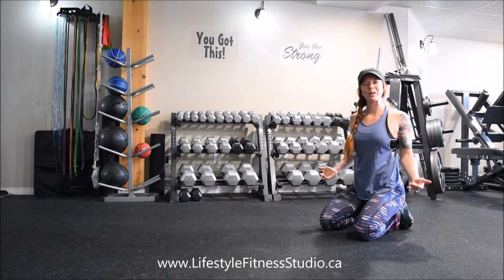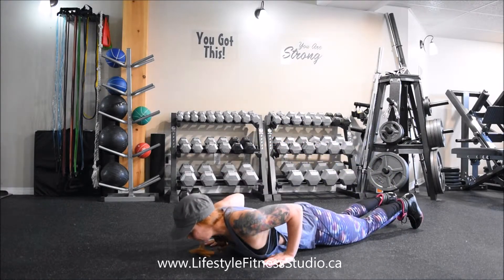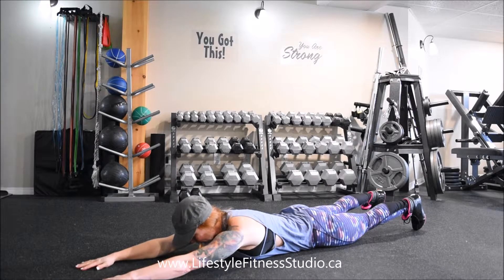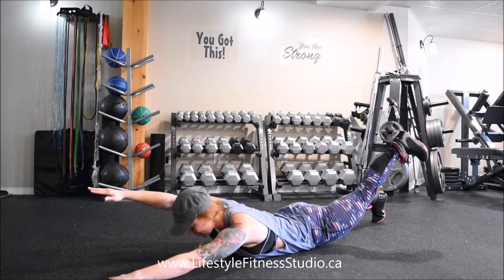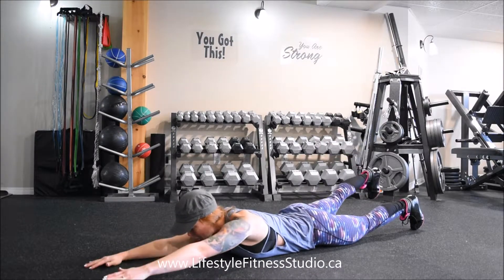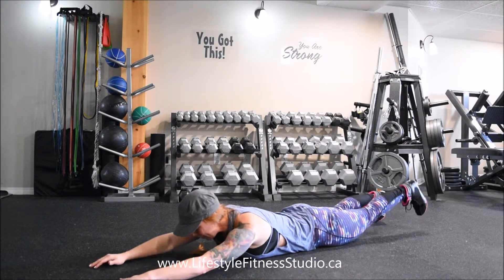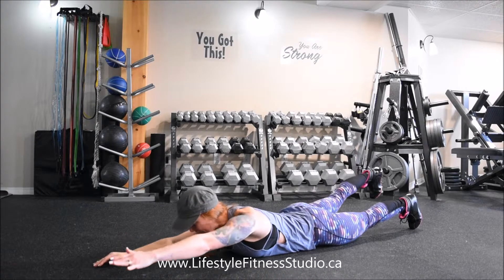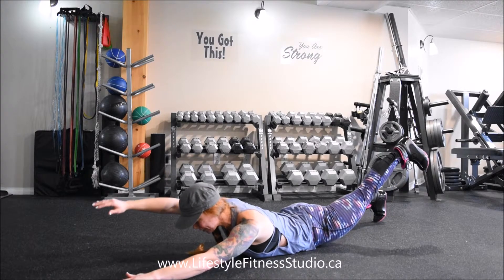Alternating Superman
Lying face down on the floor with your neck in line with your spine lift one leg and the opposite arm, hold at the top for 2 count then lower.  Perform the same using the opposite arm and leg, keeping a gentle squeeze at the top of each rep until you have reached your required number of reps.